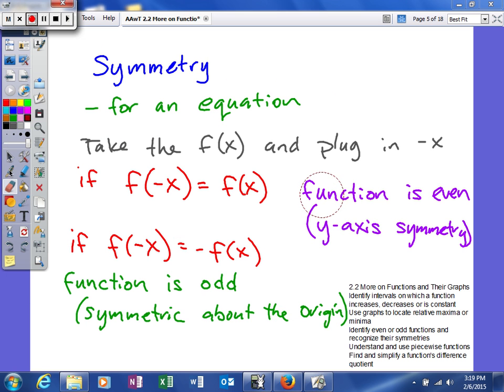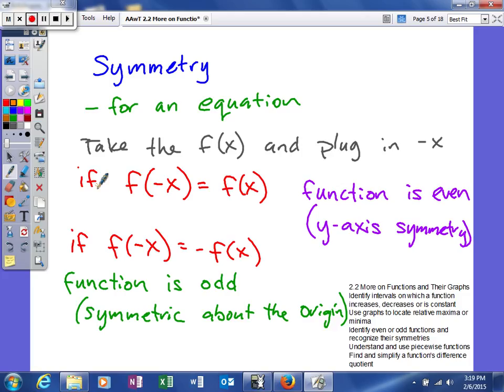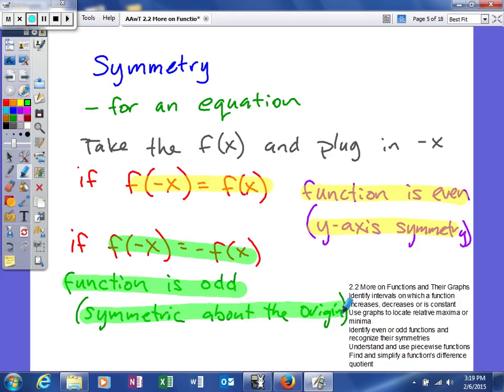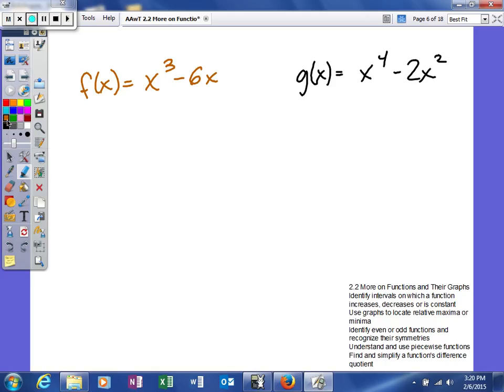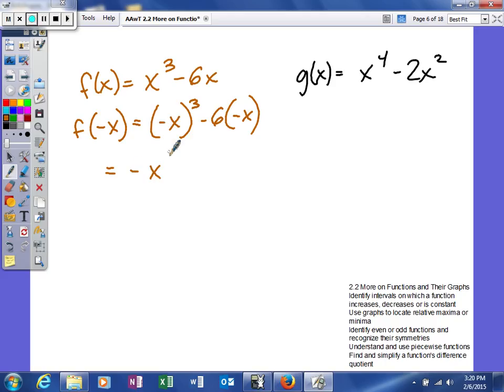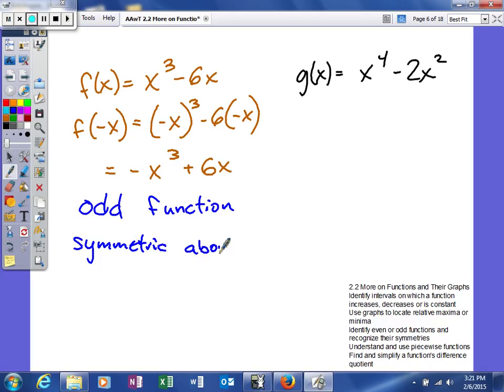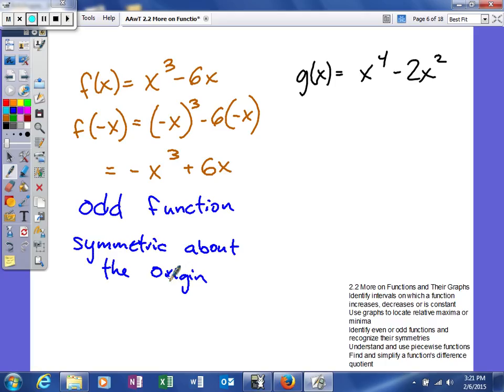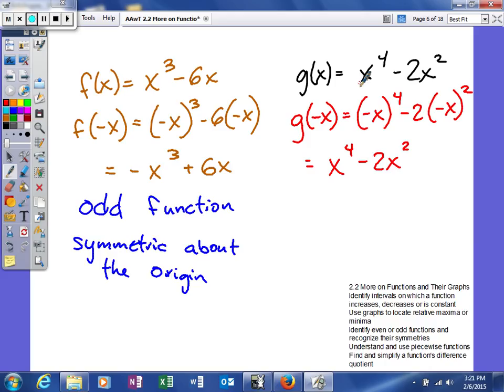Adv. Alg. with Trig 2.2 - More Functions and Graphs -Even or Odd Functions and Symmetry 3